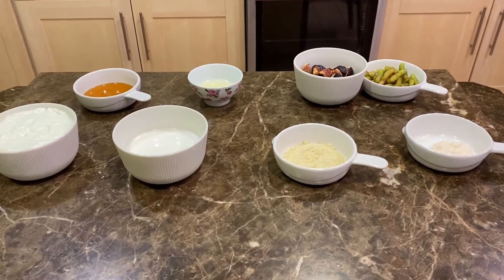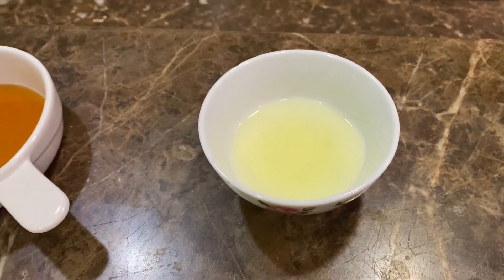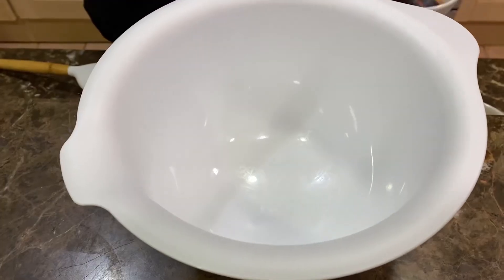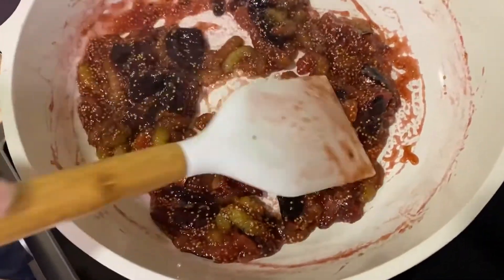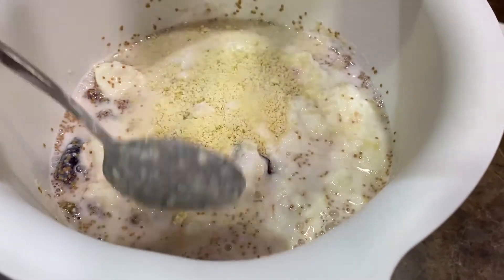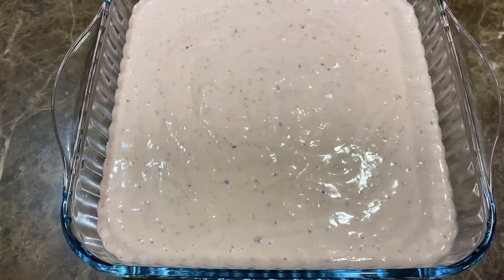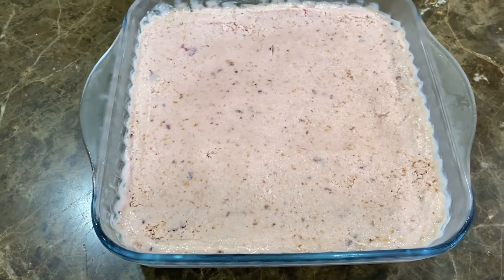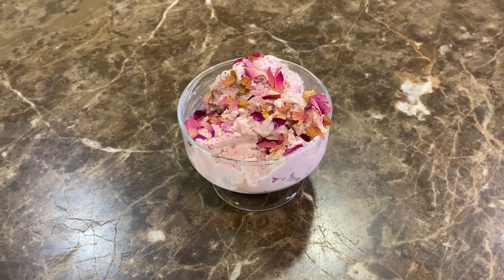Fig Frozen Yoghurt (Froyo)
Frozen Yoghurt Ingredients:

1- Either 2 cups of plain figs or 1 cup of figs & 1 cup of mulberries
2- The juice of 1 lemon
3- 1/4 cup honey
4- 2 cups of yoghurt
5- 1 cup milk
6- 3 tbs crushed almonds
7- 2 tbs heavy cream